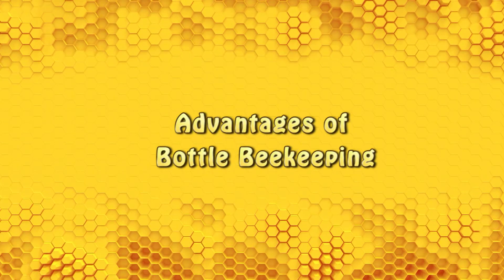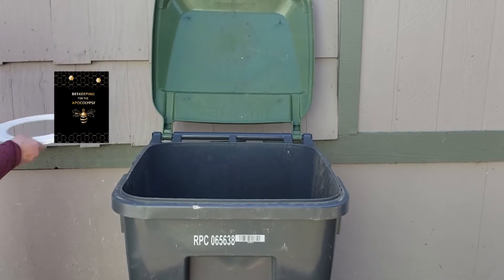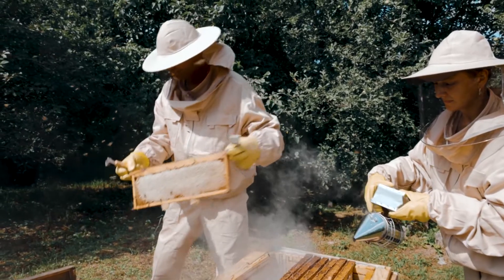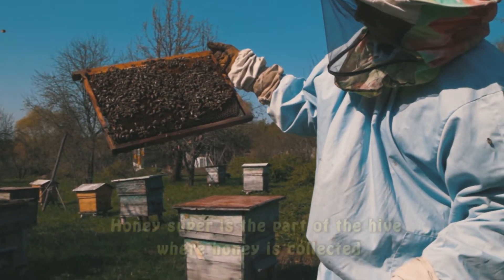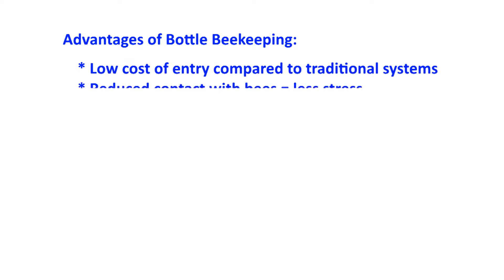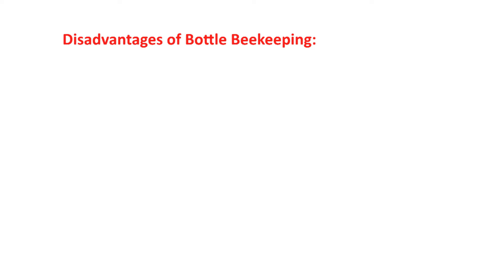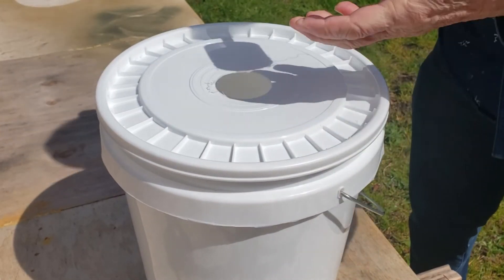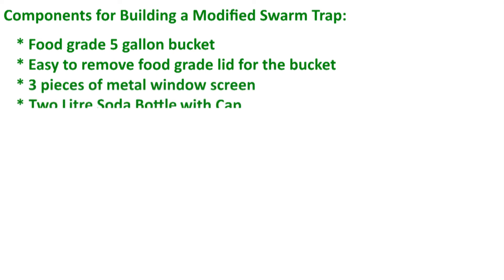Bottle To Bottle Beekeeping | Advantages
In this video series, we will show you how to make your own bottle-to-bottle beehive system from low-cost parts that are easily available in North America. We graphically illustrate the reduction in the area of exposure when opening or splitting the hive, dramatically reducing your contact with the bees.

Step Drill

Video credits:
  Roman Odintsov
  Amaanda Moryak
  CottonBro Creative Studios
  Uzunov Rostislav